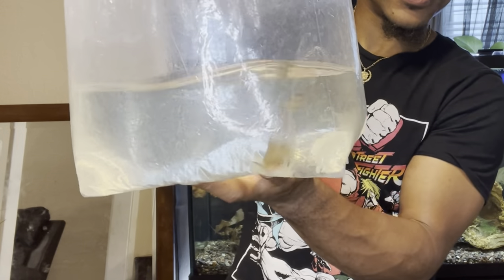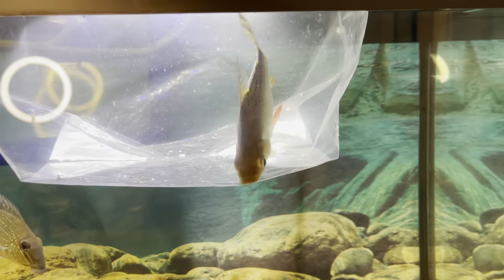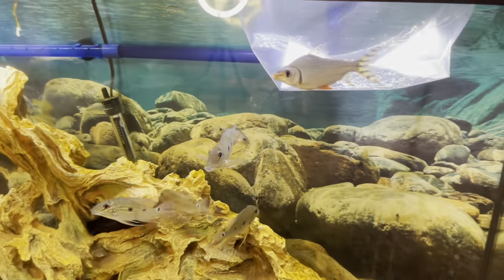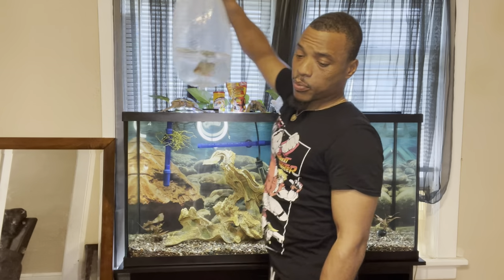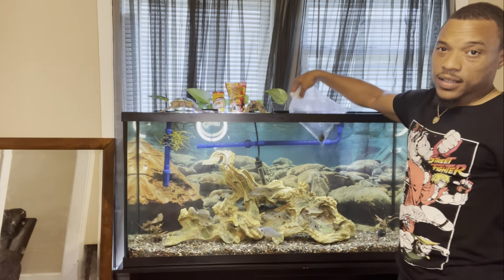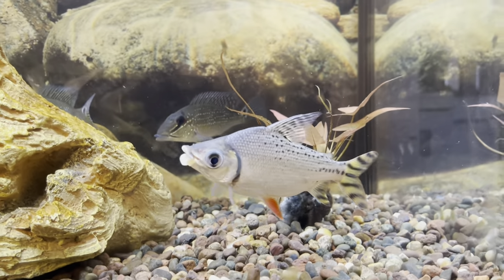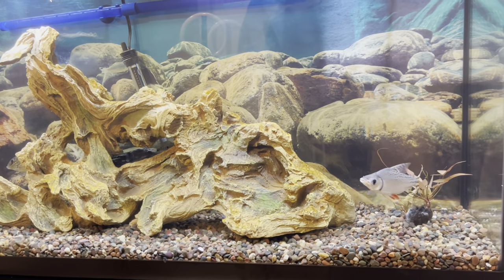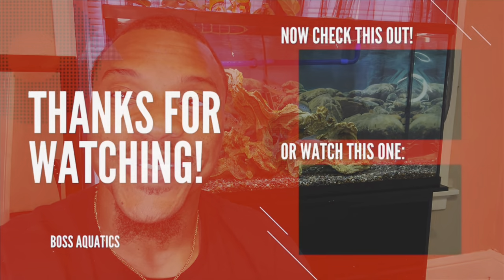I FINALLY GOT THIS FISH!!! | FLAGTAIL PROCHILODUS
In today video we pick up a very unique fish for the 60 gallon aquarium. I always wanted to buy a Flagtail fish but ust didn't have the right setup for them. Cant wait till the flagtail grow.